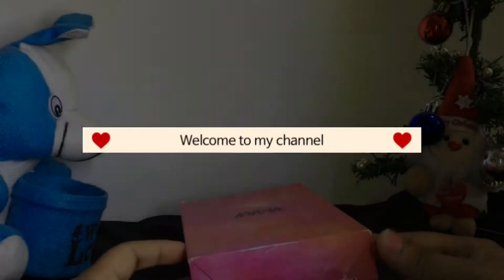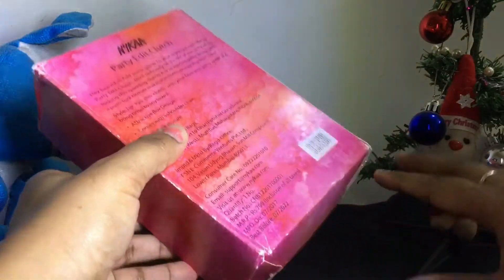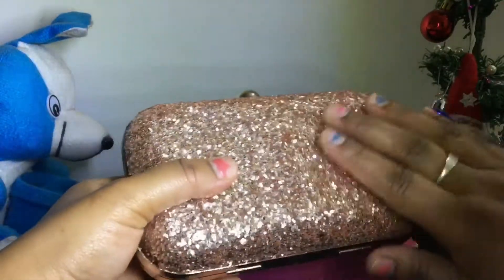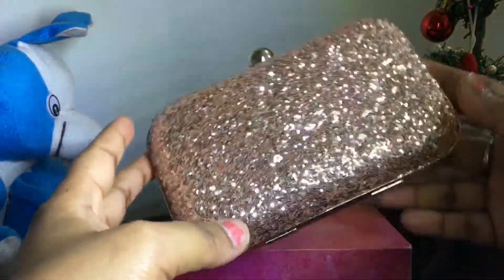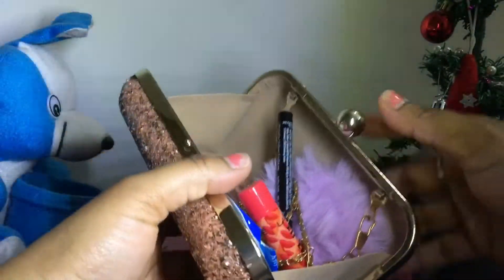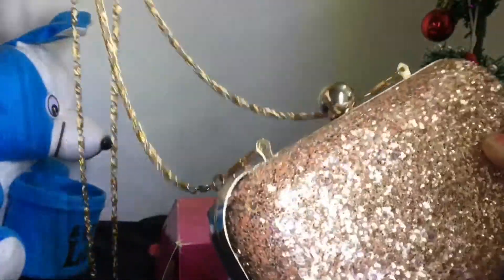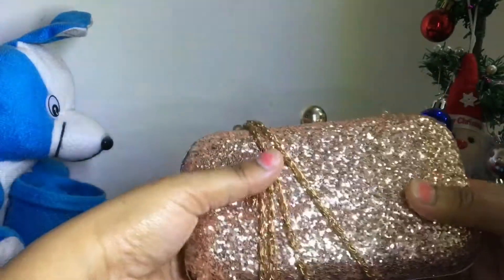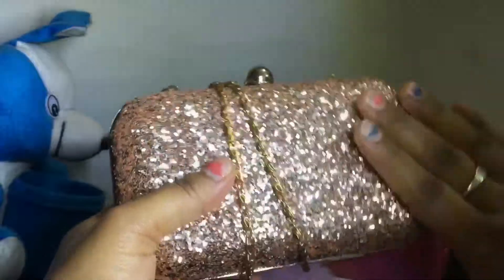Review nykaa party edit clutch affordable partyclutch #2021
Hello people
How’s you all

Well today I discussed about party edit clutch that I bought at nykaa!!

Glitter clutch
Carry with all parties, wedding.
Very handy
Light weight
One compartment
Watch this video enjoy

See yaaa❣️❣️😊😊🙏🙏